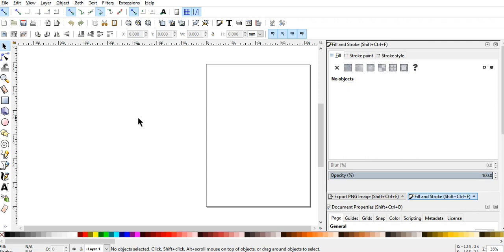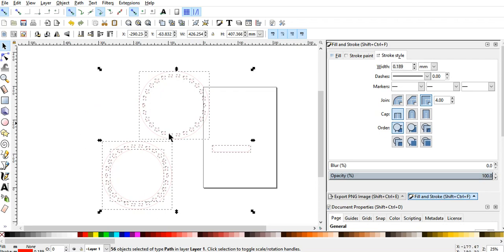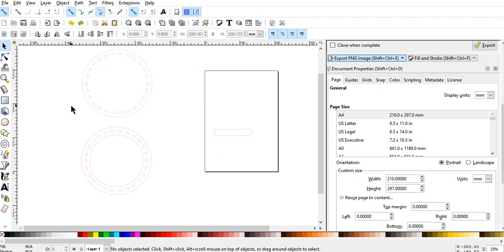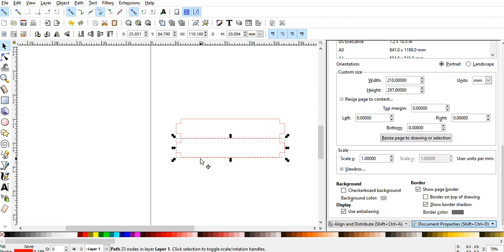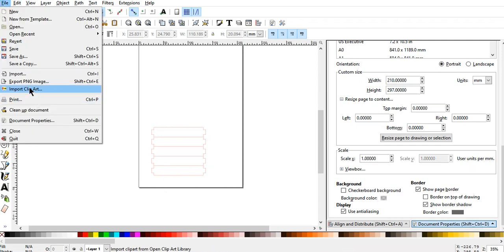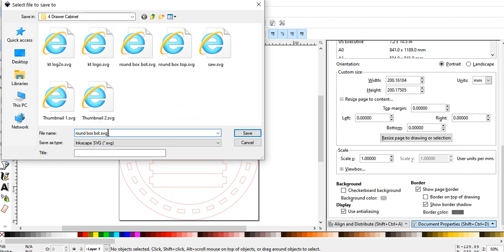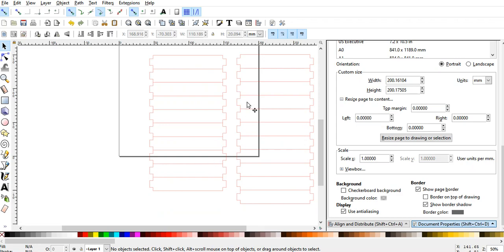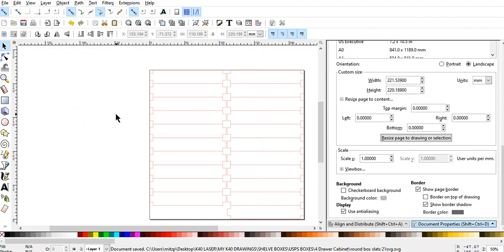K40 Laser Project 02: Round Box with 123D Design & Inkscape Part 2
Back into inkscape to edit the svg files for the round box.
Some good news too!
I finally got "YouTube verified" so now I will be able to make 1 video for each project instead of having to segment them out.